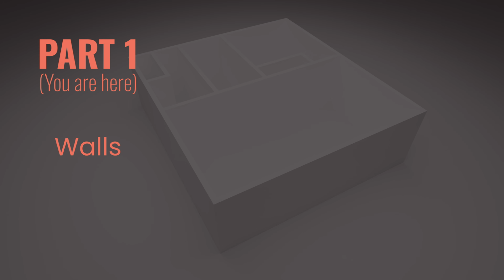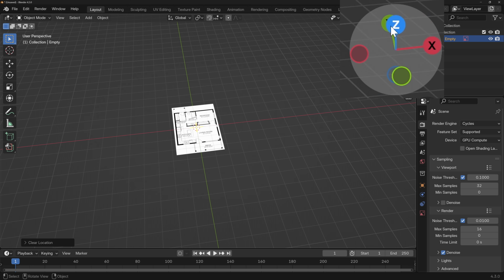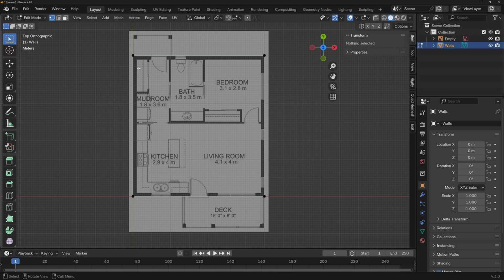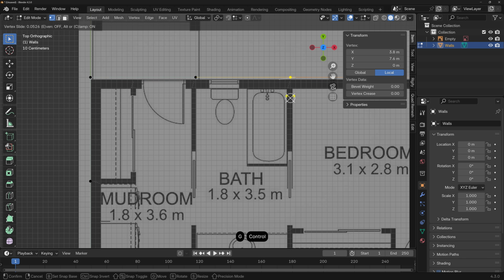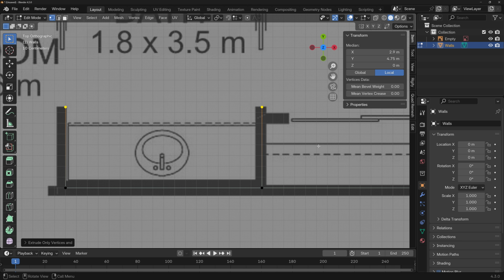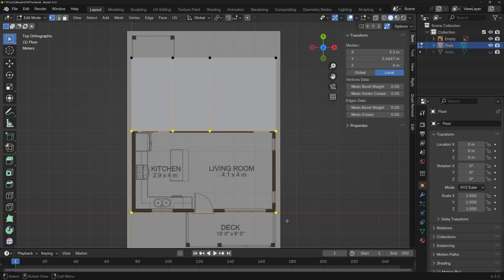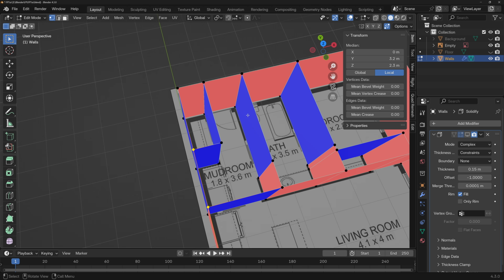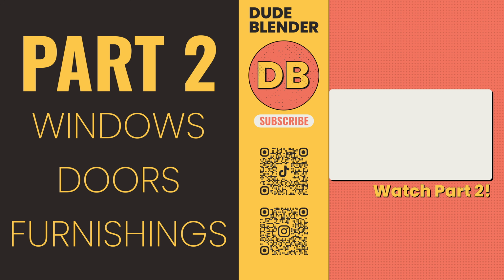In-Depth Floor Plan Tutorial Part 1 [UPDATED 2025]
This Floor Plan tutorial has all of the new tips and tricks I haven't mentioned before. The pace is moderate and everything is explained step by step.

It's beginner friendly as everything is reviewed in detail, but some Blender experience is recommended.

In part 1 I show you how to get a floor plan, trace it in Blender and create the walls.

Happy Blending!

Timestamps:
0:00 What we'll do
0:15 How we'll get there
0:25 Getting a floor plan
1:32 Getting started
1:49 Basic Navigation
2:06 Import your plan into Blender
2:49 Basic transform operations
3:25 Setting up the plan and units
4:02 It all stars with a plane
4:56 Scaling the plane to real dimensions
5:29 Getting the plan in place
6:40 Tracing the outline
9:10 Tracing inner walls
10:23 Break
10:28 Continue tracing inner walls
14:24 Remove doubled vertices
14:35 Save
14:41 Make the floor
15:41 Remove unnecessary geometry
16:23 Make the floor's faces
16:34 Make the background
17:20 Extruding the walls in Z
17:36 Reviewing face orientation
18:15 Adding thickness to walls with Modifiers
18:54 Fixing face orientation errors
21:26 Note on face orientation
22:05 Save As
22:30 If you need thick and thin walls
22:47 Great job!